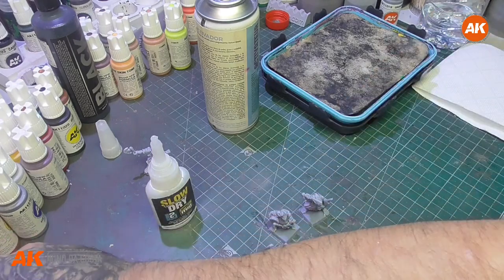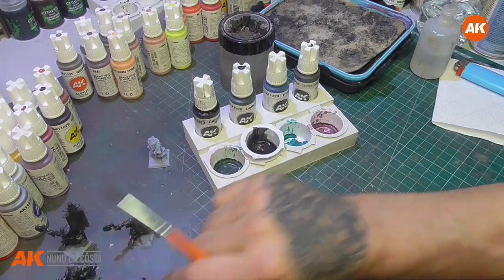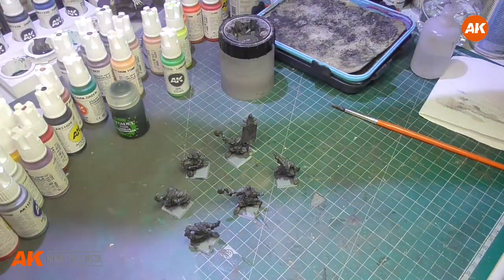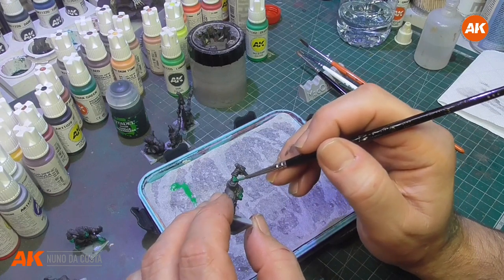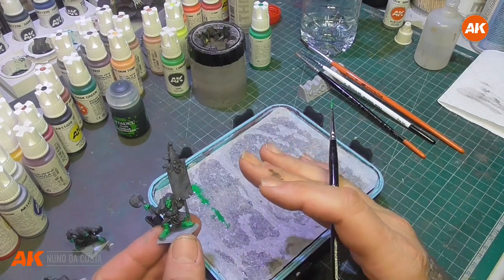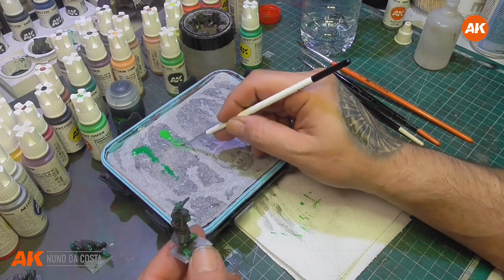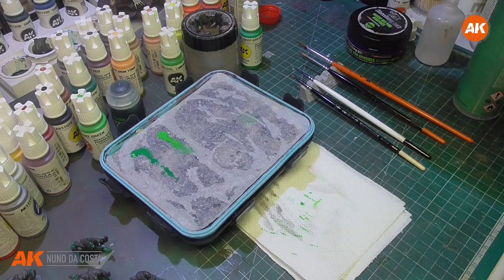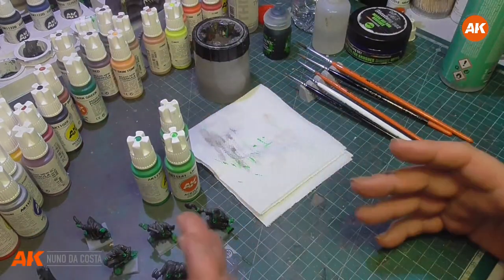1 ª Video Painting Goblin Army - "Green Skin"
1 ª Video Painting Goblin Army - "Green Skin"